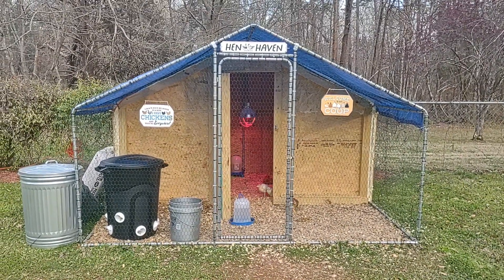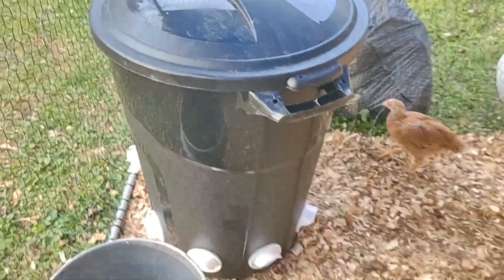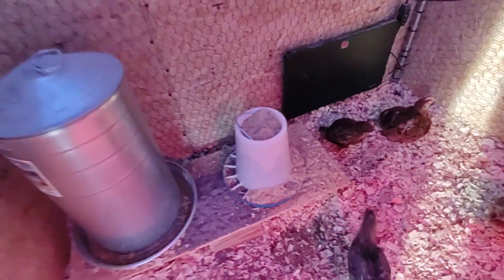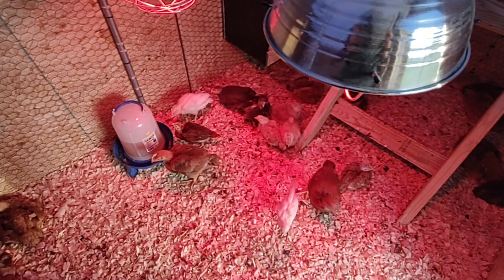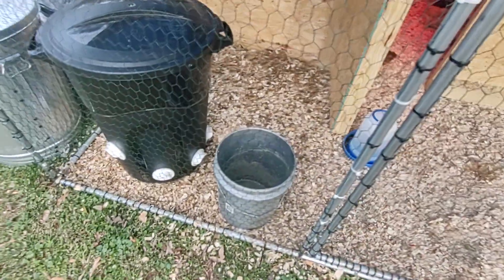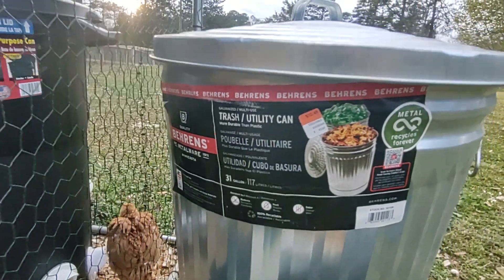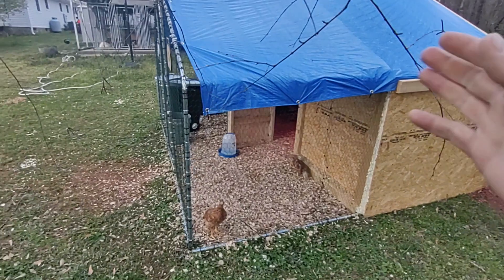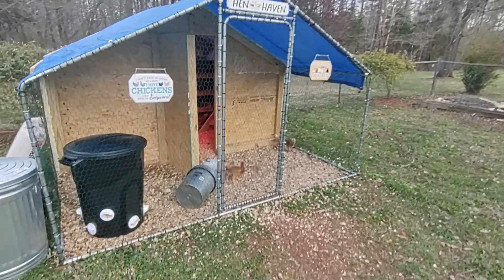Yelton Farms chicken coop build from Amazon Week 4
Chicken Coop
Feeder Ports
Chicken Water Cups
32 Gallon Trash Can
Chicken Feeder & Waterer Set
Behrens High Grade Steel Trash Can